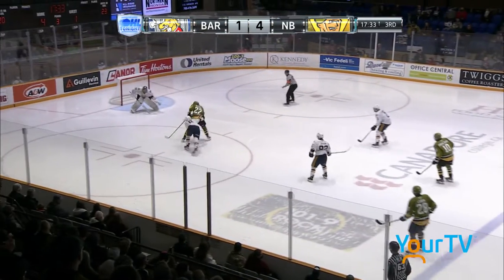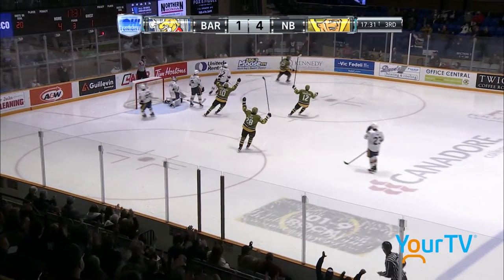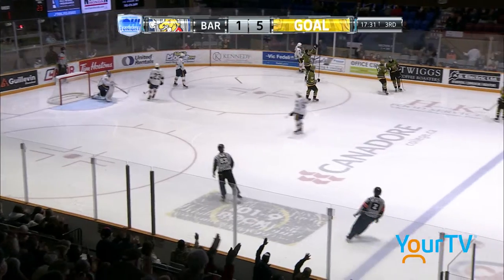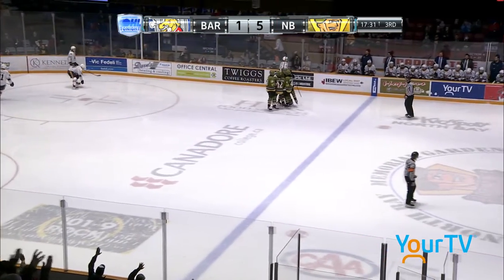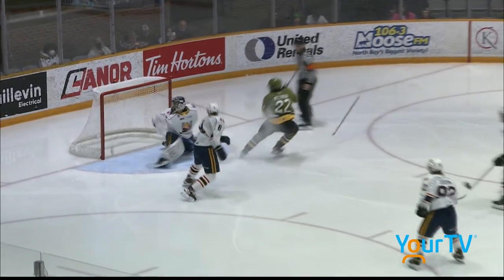Petrov With Quick Hands!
Matvey Petrov showing off his skills, as he crashes the net with one hand, he quickly draws in his other hand and fires the puck overtop of Lalama before anyone could react!

The Battalion go one to decimate the Colts 6-3!

For more OHL Action, follow YourTV!